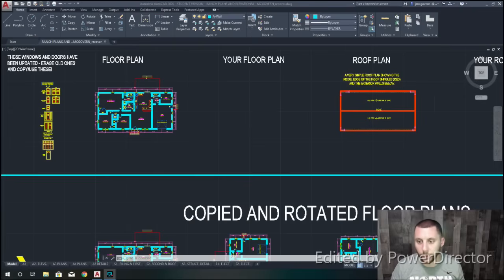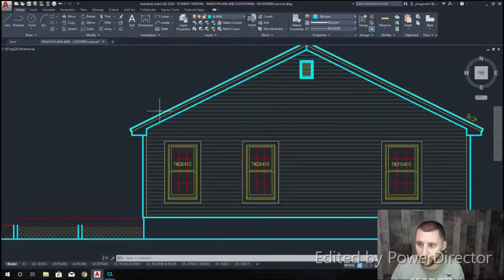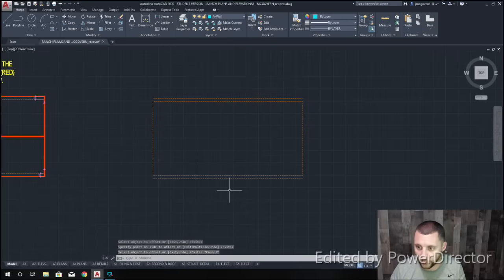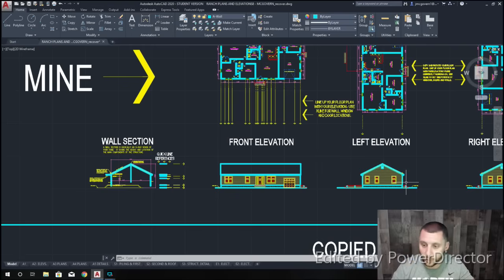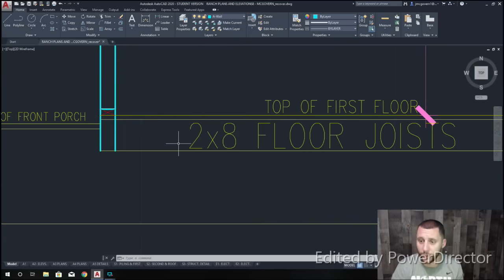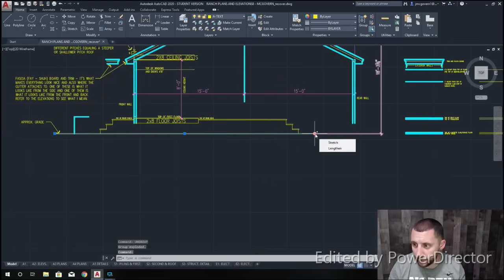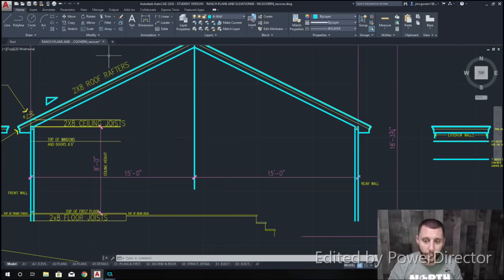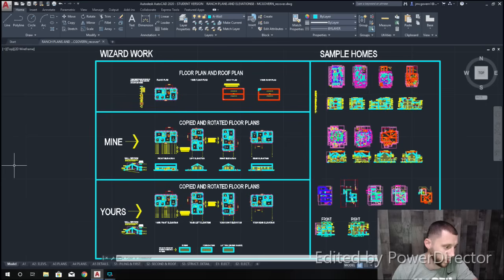#3 - INTRO TO ROOF PLANS, WALL SECTIONS AND ELEVATIONS!